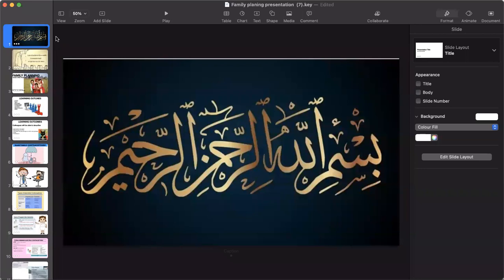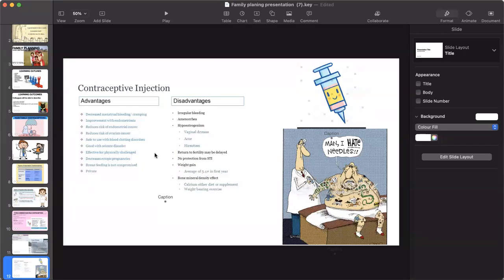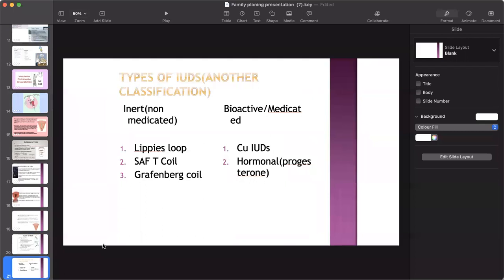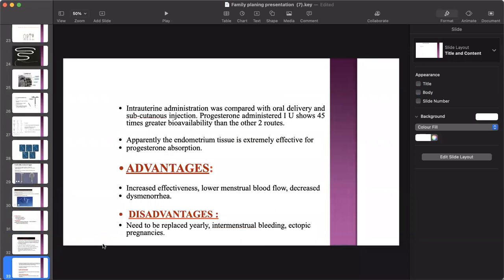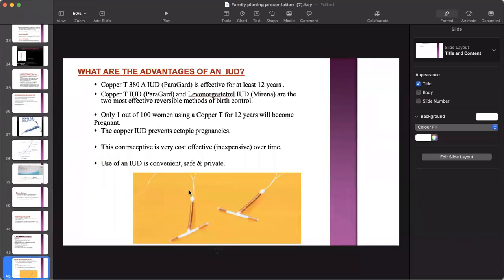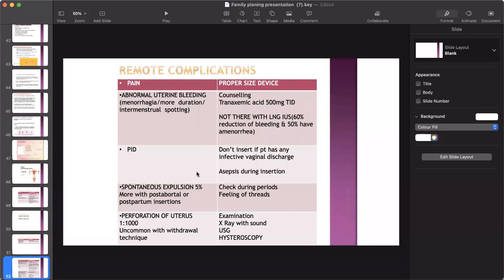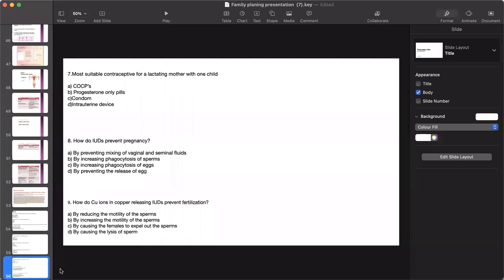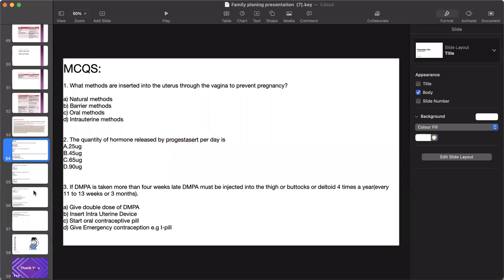Family planning(IUCDs and INJECTABLES)